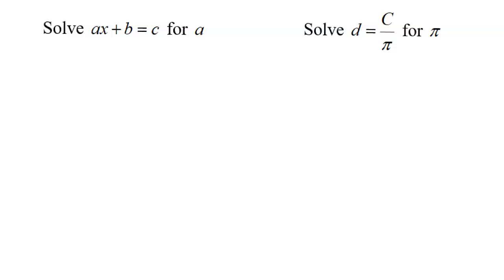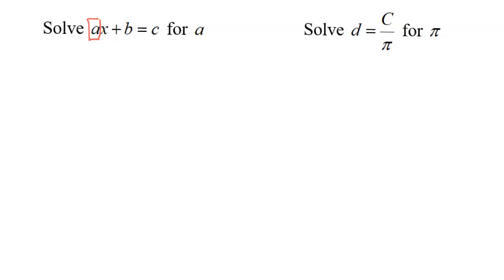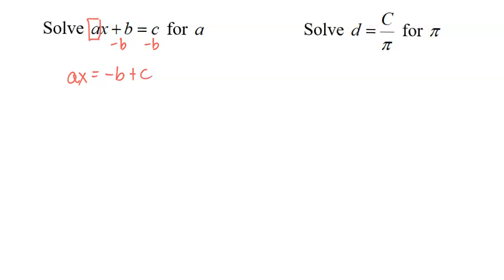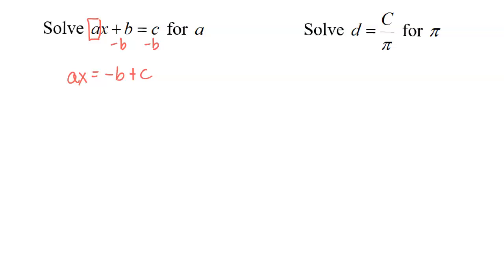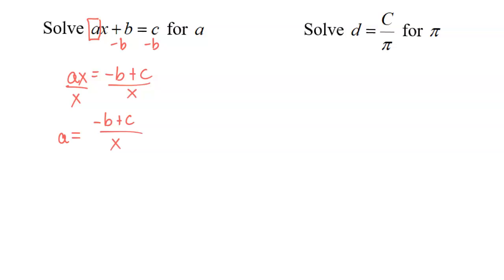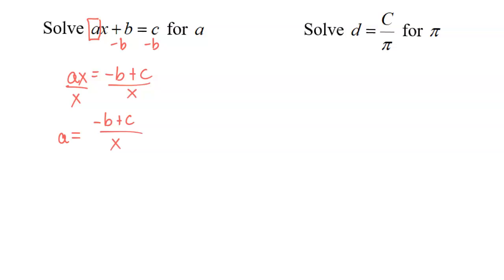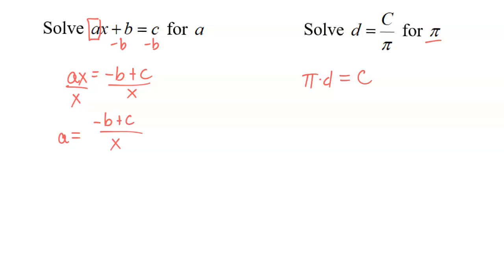PSAT Prep - Solving Literal Equations